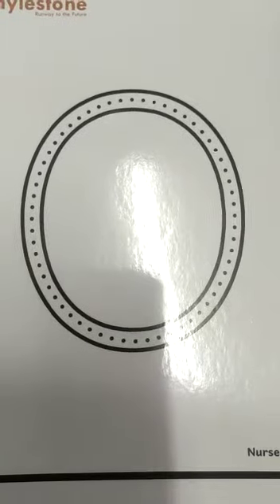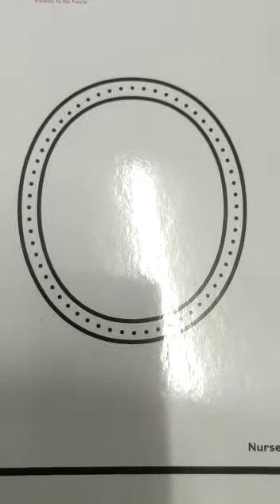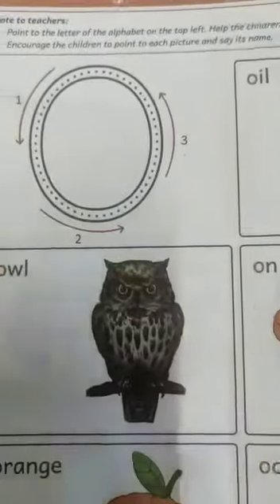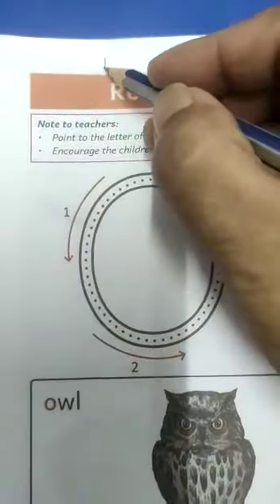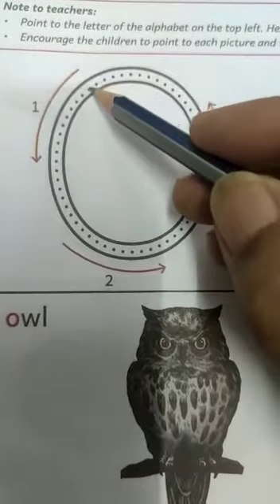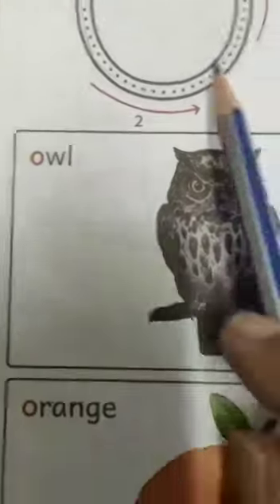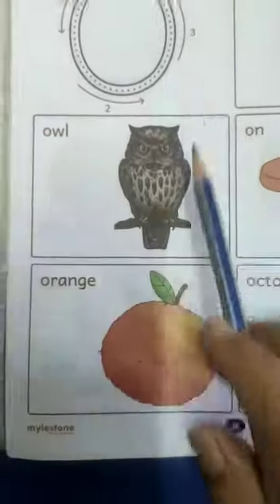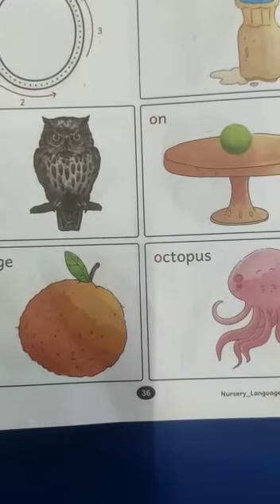Class - Nursery Subject - English Theme - 5 (Monkey's Travels) Topic - Recognition of Letter 'O'